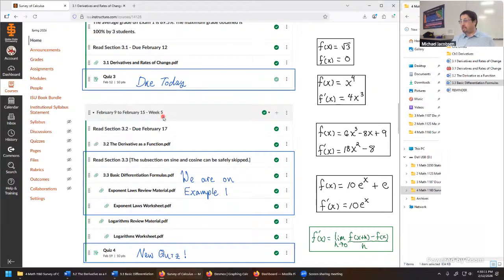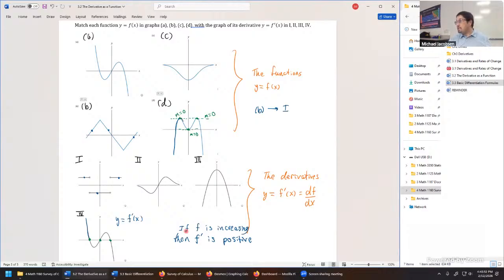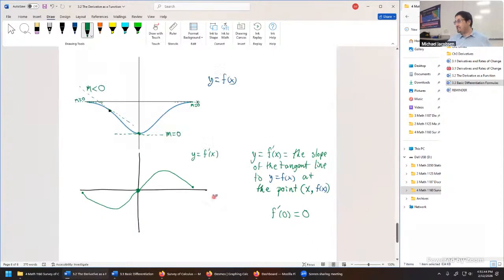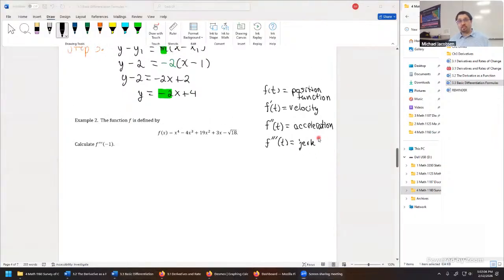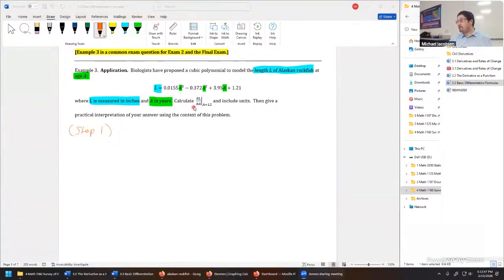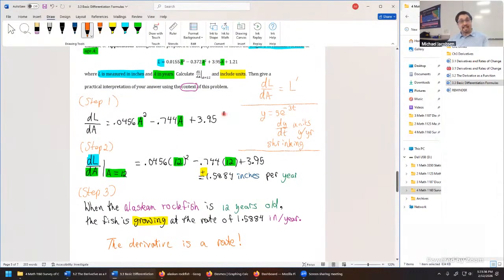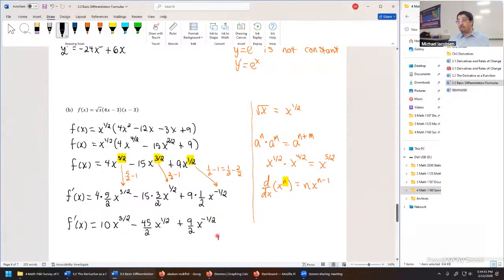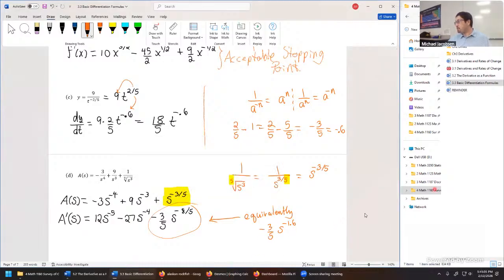Math 1160 - 12 February 2026 - Sections 3.2, 3.3